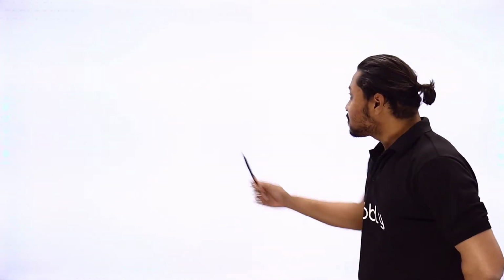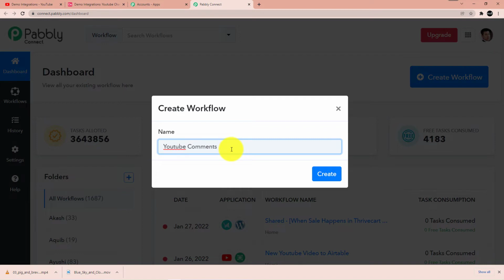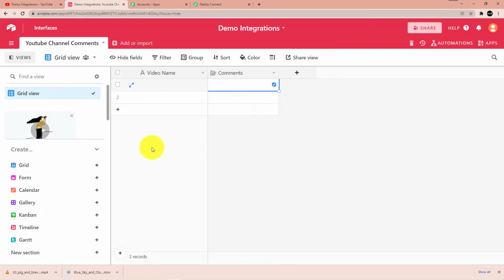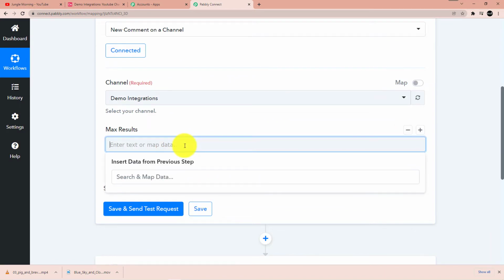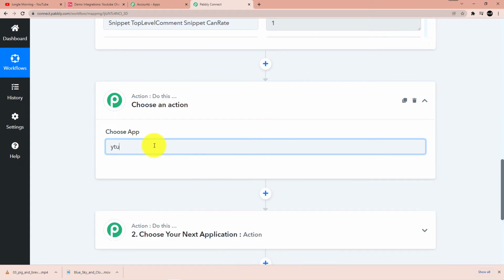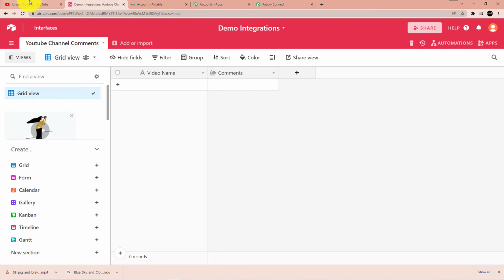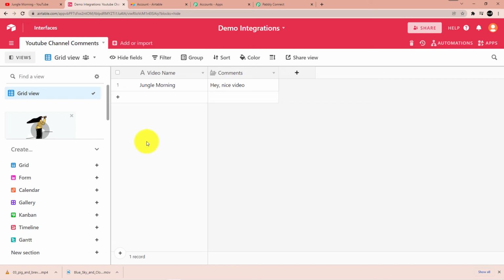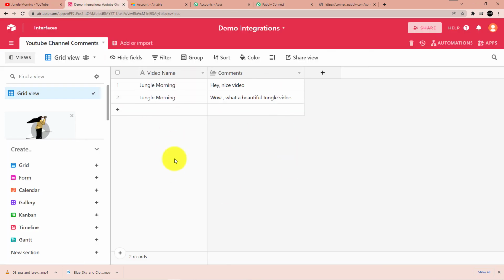YouTube Airtable - Save New YouTube Video Comments in Airtable Database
In this video, we will learn YouTube Airtable integration, where you can learn YouTube Airtable - save new YouTube video comments in Airtable database with the help of Pabbly Connect.